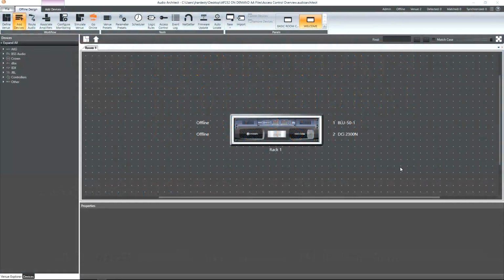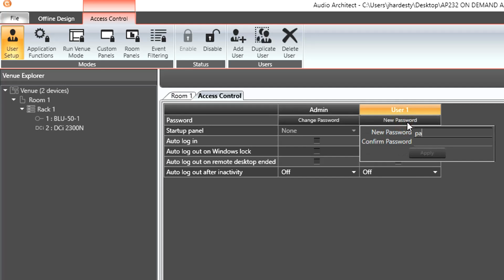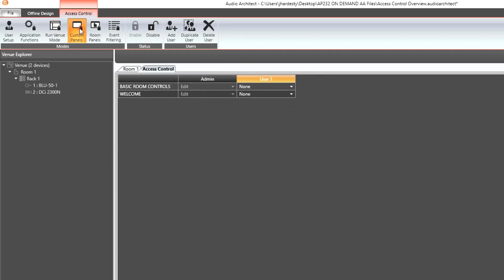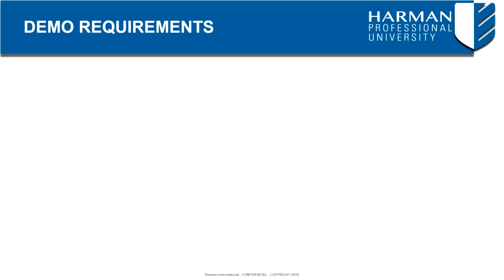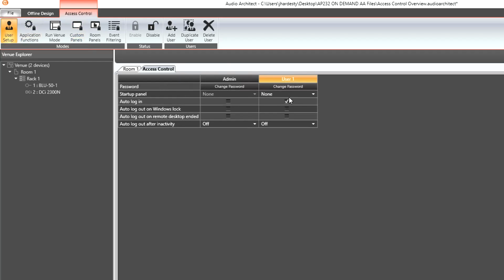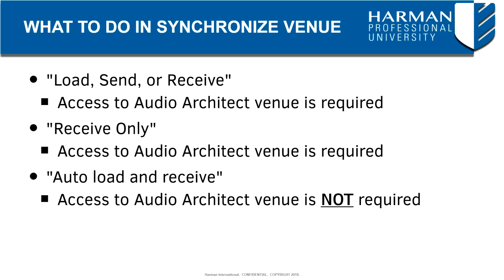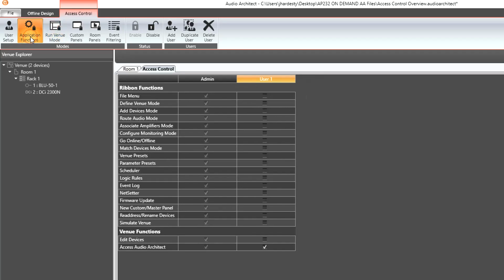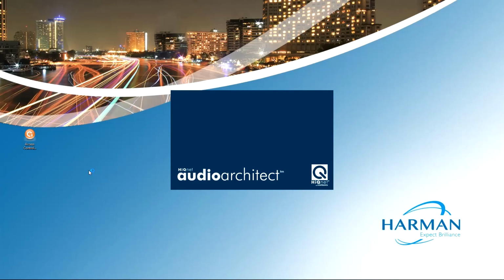Access Control Overview | Audio Architect